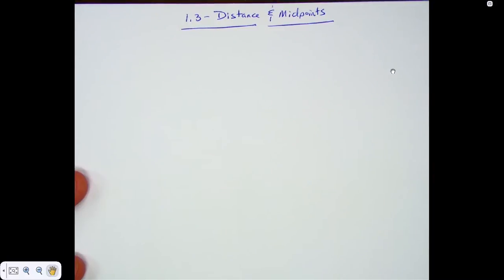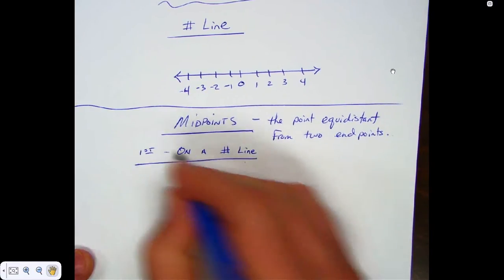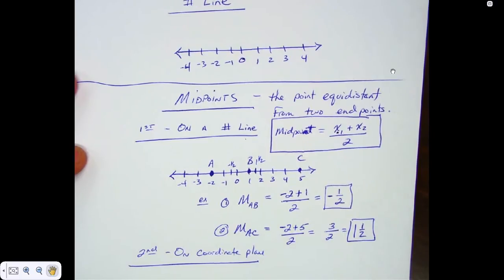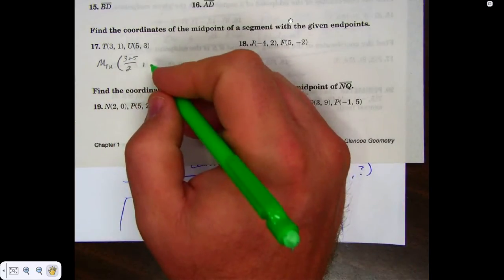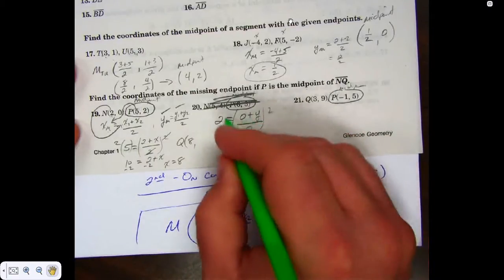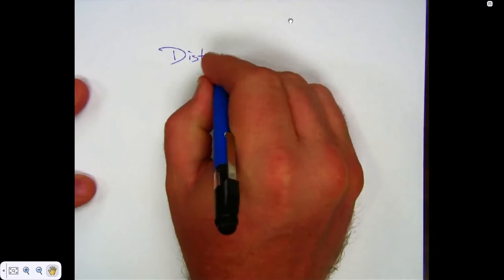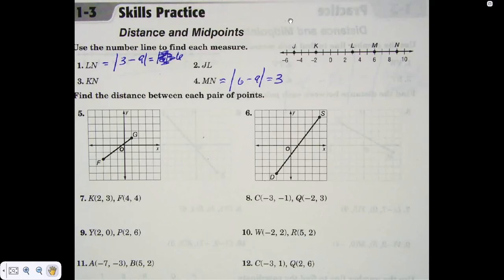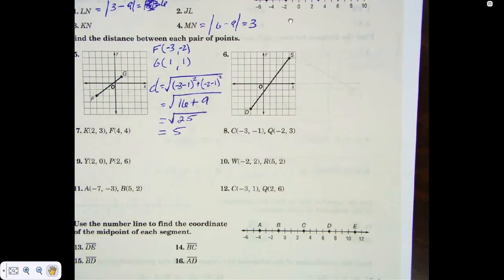8 26 16 G CH 1 SEC 3